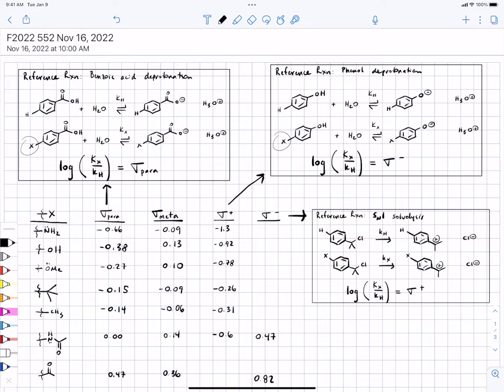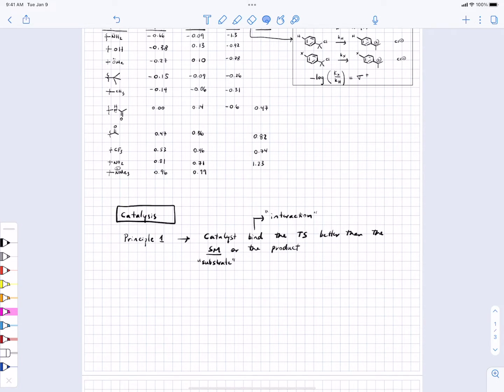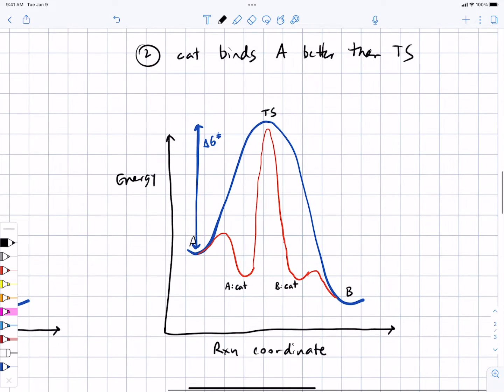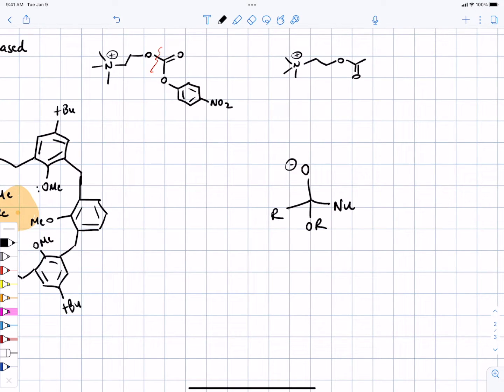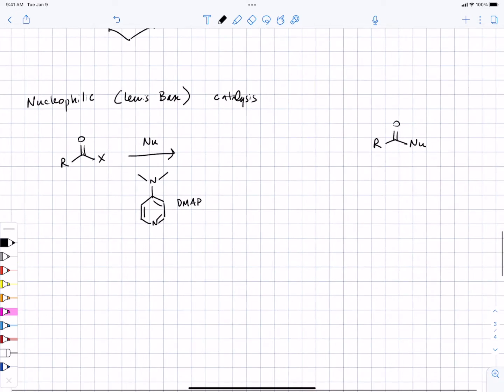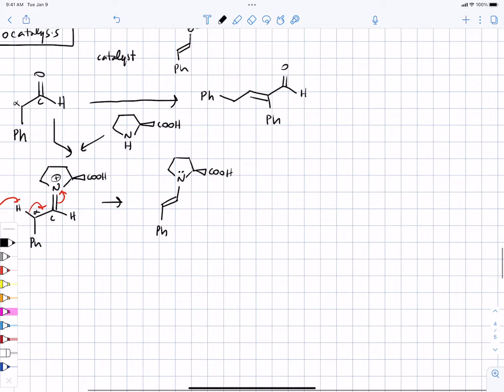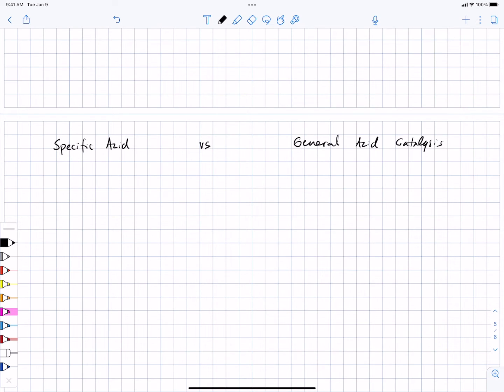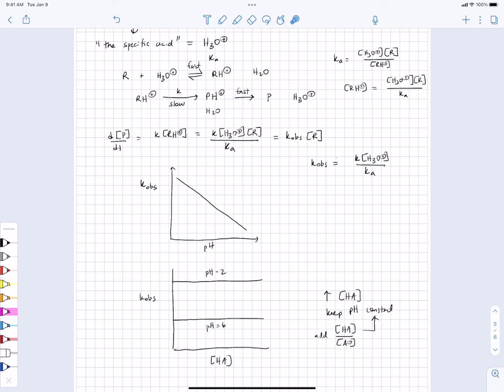F2022 552 L32 Ch9.1 in-class